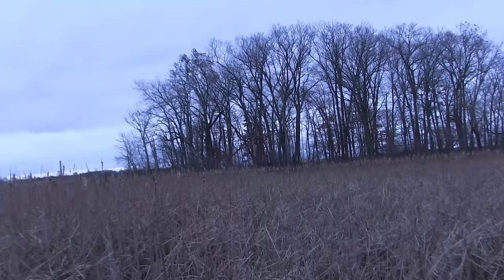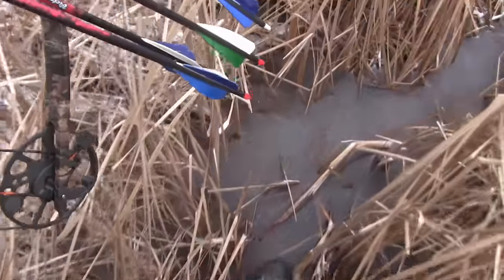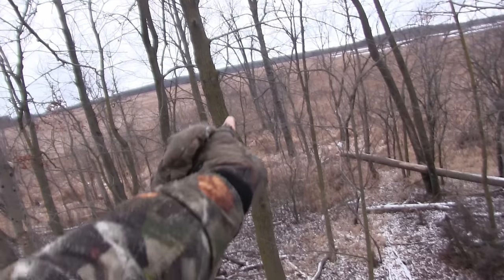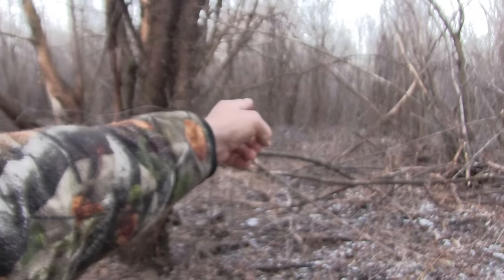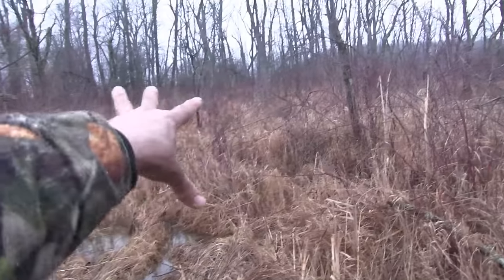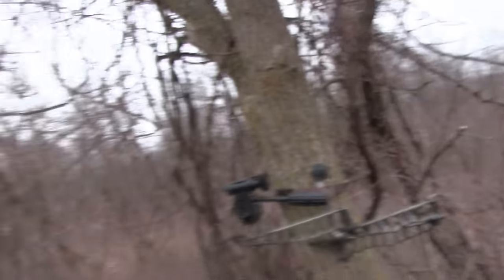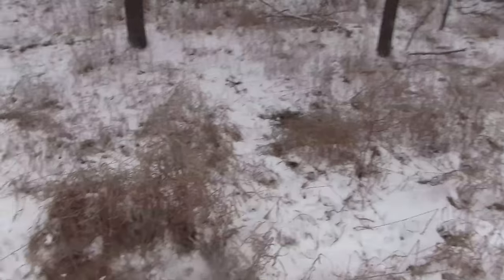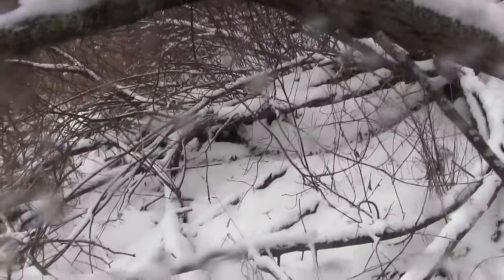Right to the bitter end...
No rest for the wicked. Dan bow hunts for a big buck right to the bitter end. Follow along and see how he does with his back against the wall and the clock ticking.